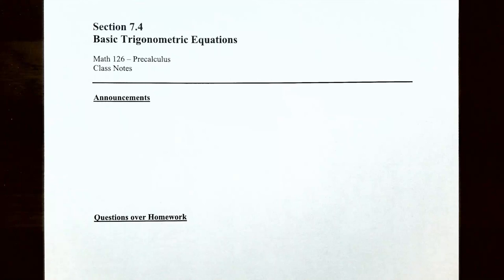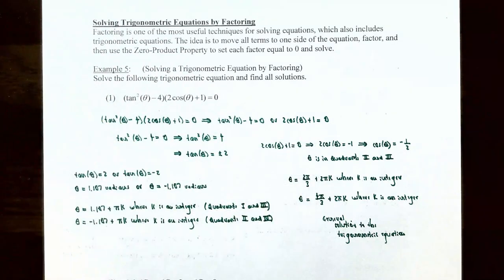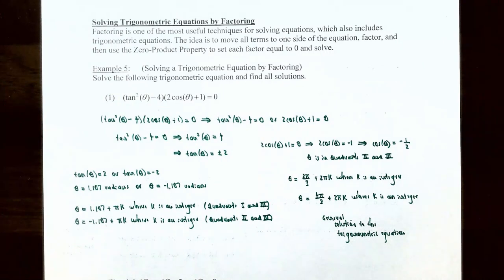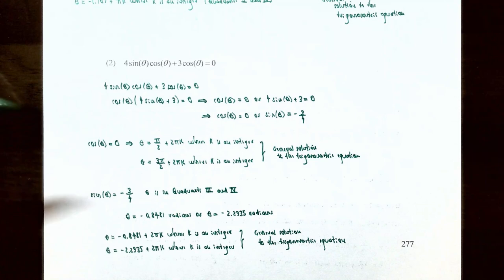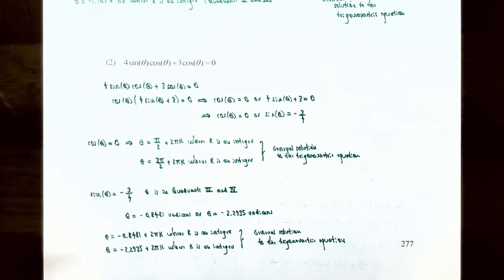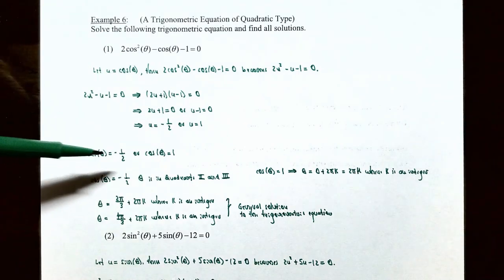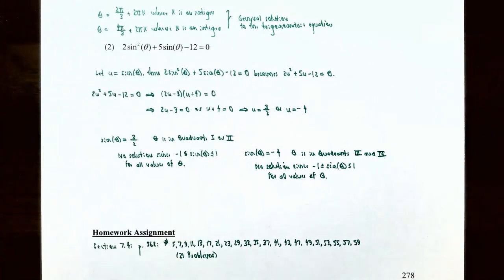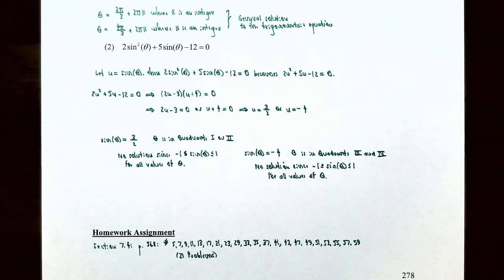More Trigonometric Equations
In this video, we continue our discussion on solving basic trigonometric equations. We also solve trigonometric equations using factoring and also solve equations that are quadratic in form. Each trigonometric equation is solved with the general solution provided.